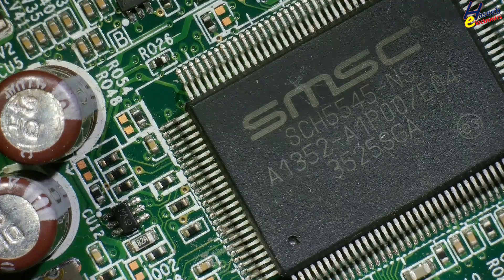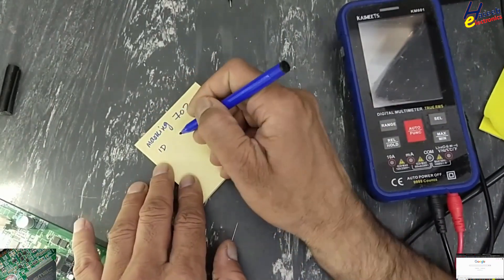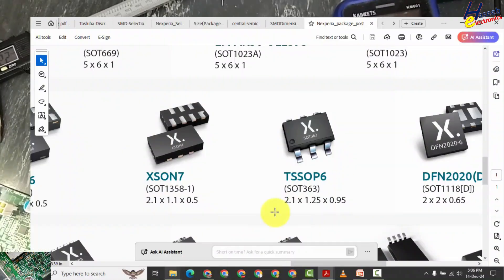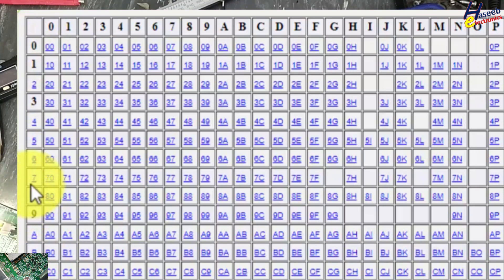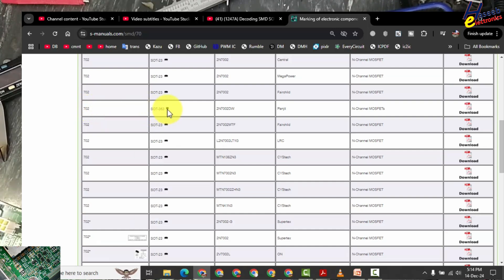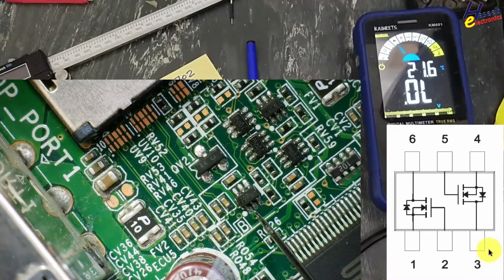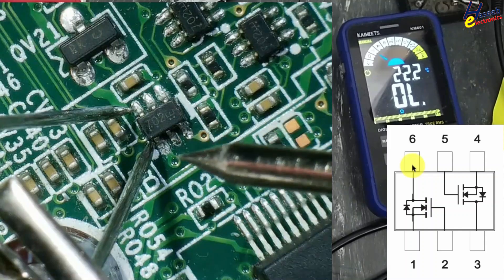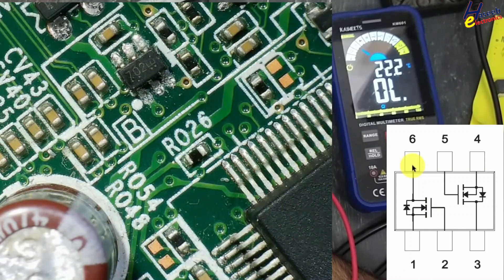{1273} Testing & datasheet of 6 Pin SMD dual mosfet IC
In this video number {1273} Testing & datasheet of 6 Pin SMD dual mosfet IC Testing 6 Pin SMD dual MOSFET IC SOT-363. I explained how to find datasheet for 6 pin smd mosfet with multimeter. its smd marking is 702, or 7002 and its part number is 2N7002DW. this package code is also available in different other smd package codes as:-
TSSOP6 OR TSSOP-6, SOT363 OR SOT-363, SOT323-6, SC88, UMT/D6, SC70 6 LEADS, MCPH6, US6, WDFN6